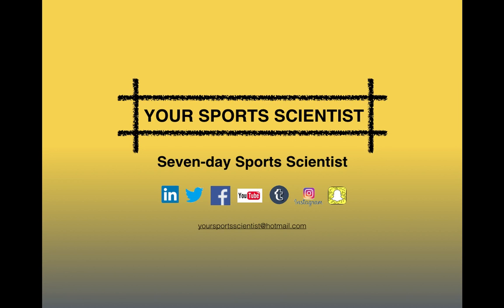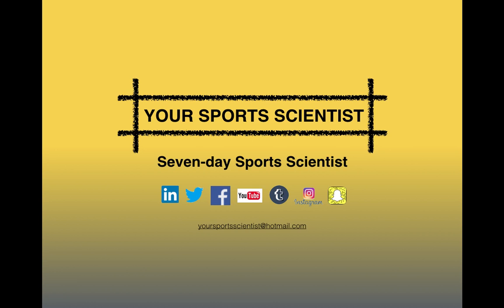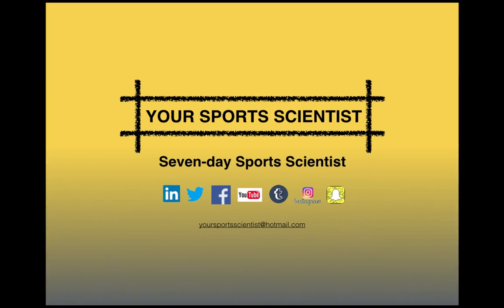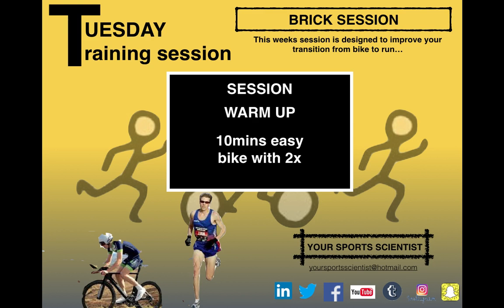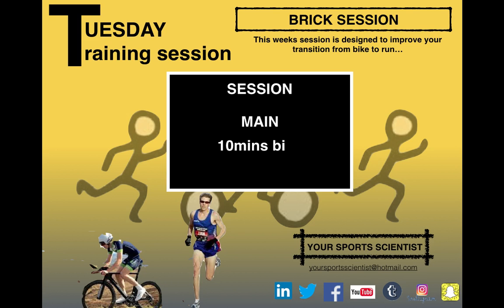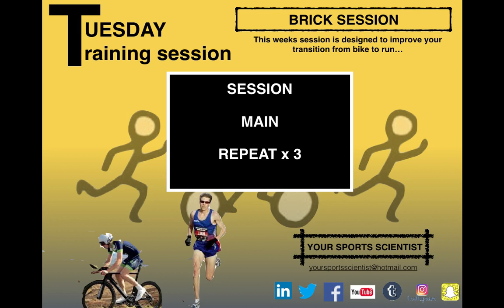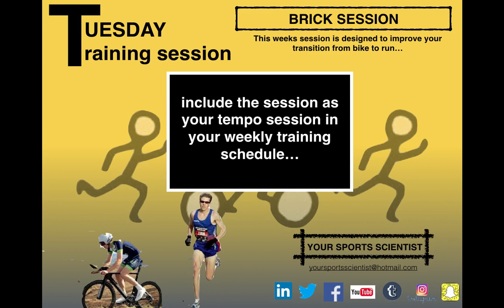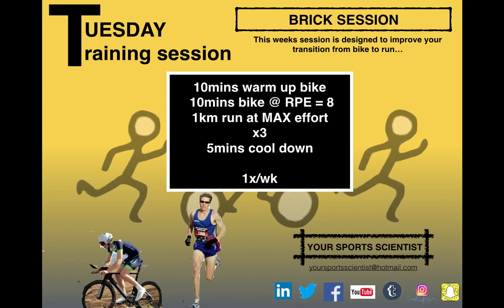Tuesday Training Session 24.1.17 Brick Session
This weeks Tuesday Training Session is one for anybody looking to improve their transitions from run-bike-run...